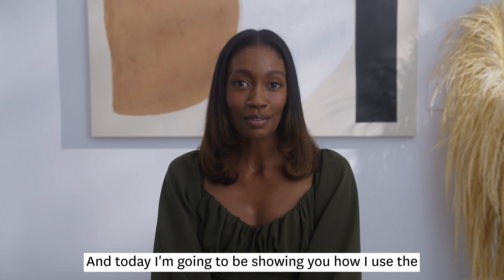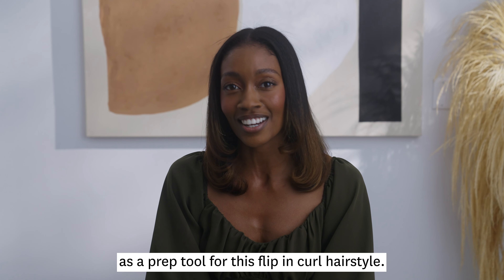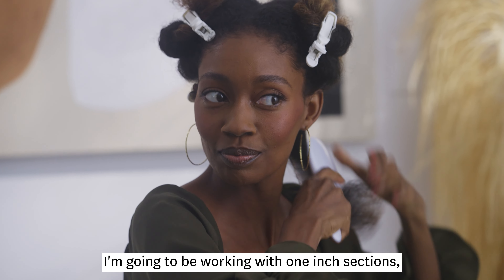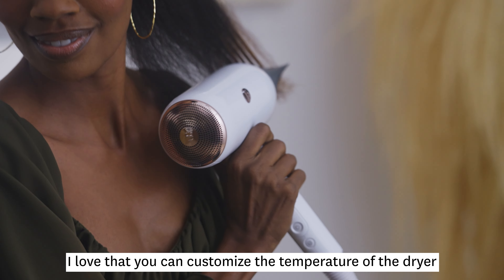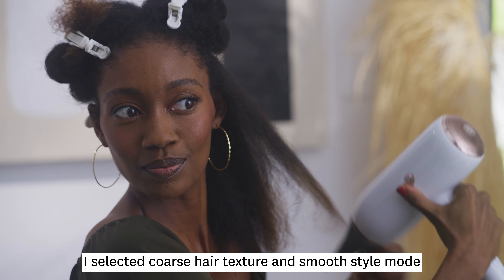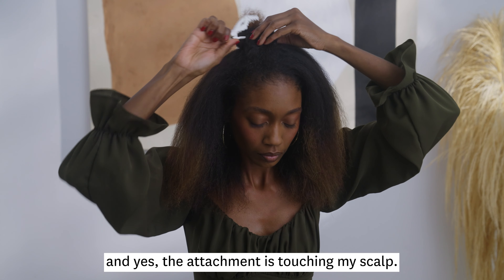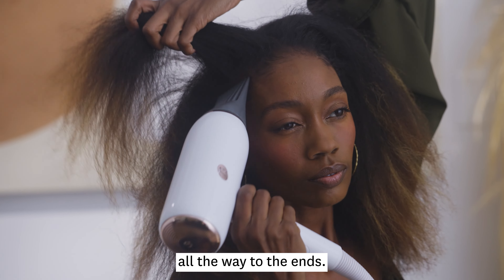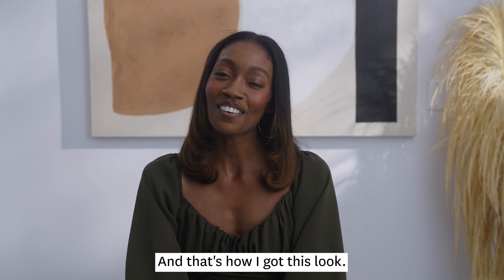Prepping & Stretching Naturally Curly/Coily Hair with the T3 Featherweight StyleMax Dryer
Alexis uses the T3 Featherweight StyleMax hair dyer with Smoothing Comb to prep and stretch her curly/coily hair and then goes in with the T3 SinglePass StyleMax flat iron to flatten and flip her ends.

The T3 Featherweight StyleMax dryer auto-customizes heat and airflow to your unique hair texture and styling goals—for quick results with less damage. Four attachments pair with four unique Style Modes to rough dry, smooth, diffuse, or volumize.